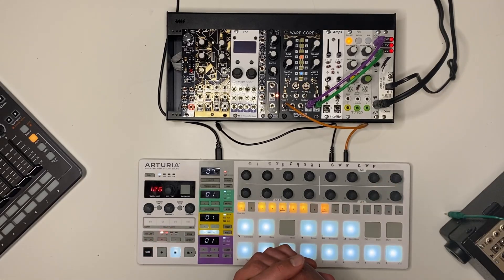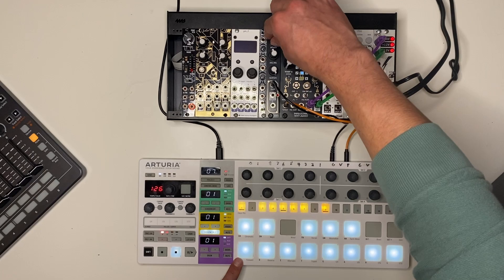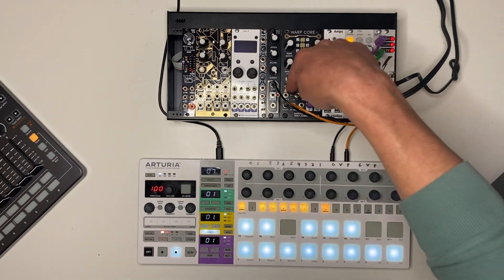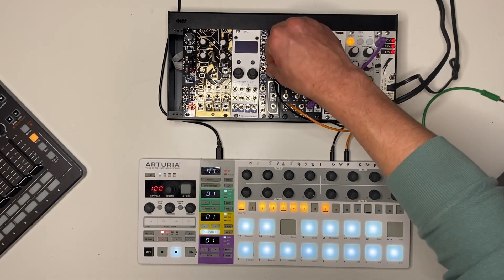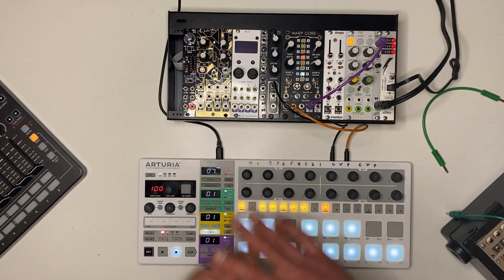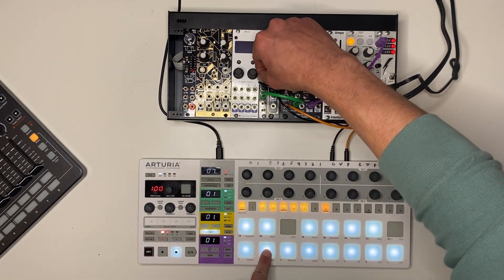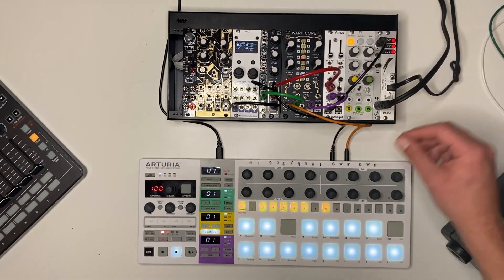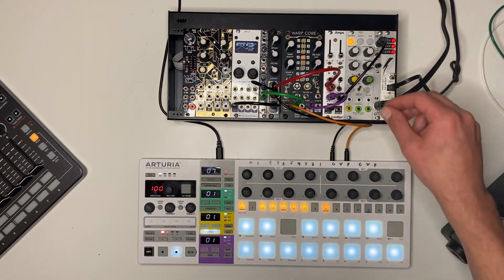WC:EX – EG/VCA Expander for Warp Core + Firmware v1.1 Launch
WC:EX is a 4hp expander for Warp Core which converts the oscillator into a full stereo voice by adding a controllable ADSR (shared decay/release) Envelope Generator and internal digital VCA. Available now in the Infrasonic Audio Shop!

Firmware v1.1 has also been released along with our brand new web-based firmware updater utility. Release notes available on the updater page linked below.